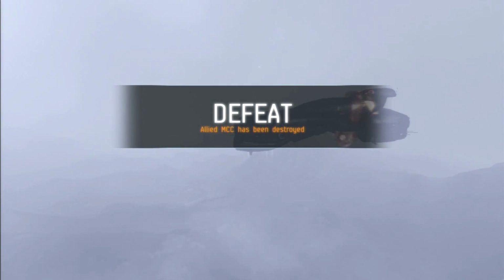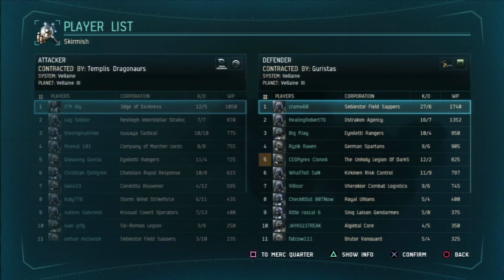Dust 514 - 014 - Snipey Snipey Snipe - Area Denial and TERROR WEAPON?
The Sniper rifle when done right seems to certainly tip battles, I explain why in this video as it seems to be able to deny access to enemies buy also rob them of their precious armour prior to close combat which they will lose, a discussion point perhaps :D
Other SquadB Series

Wage war in the next generation of first-person shooters, where a single victory could prove the crushing blow to a galactic empire of thousands of EVE Online® gamers.

Introducing New Eden and the World of the Capsuleer